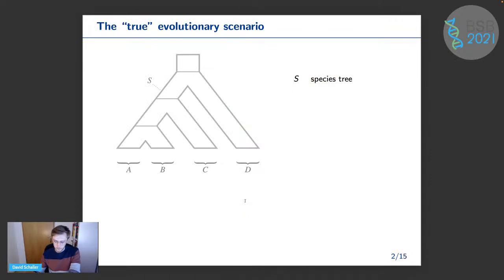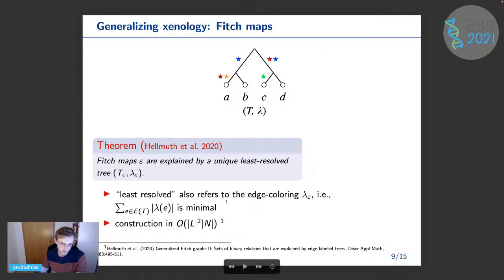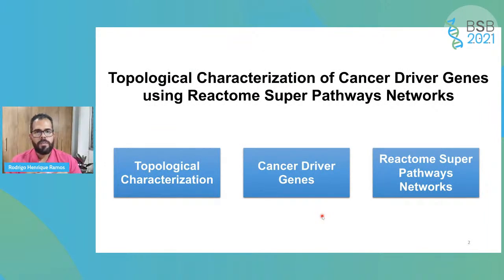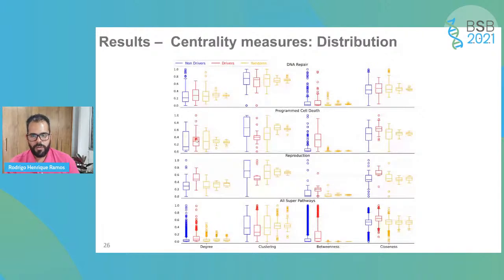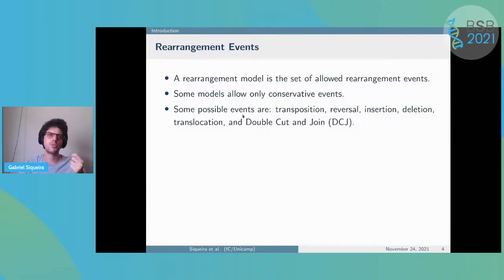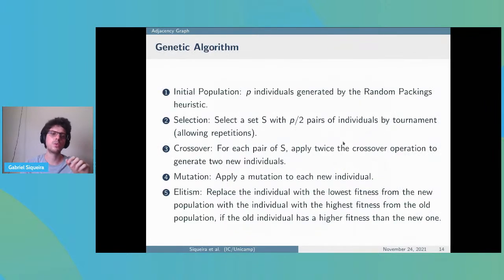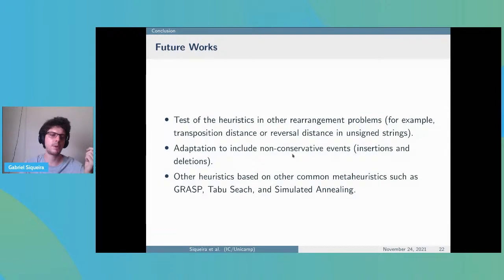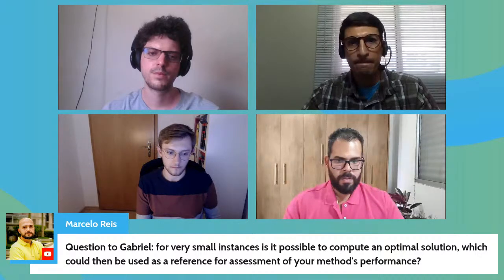BSB 2021 - November 24: Technical session 2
11h – 12h30: Technical session 2
(session chair: Dr. Waldeyr M. C. Silva)

- 11h – 11h30 Combining Orthology and Xenology Data in a Common Phylogenetic Tree

- 11h30 – 12h Topological Characterization of Cancer Driver Genes using Reactome Super Pathways Networks

- 12h – 12h30 Heuristics for Cycle Packing of Adjacency Graphs for Genomes with Repeated Genes